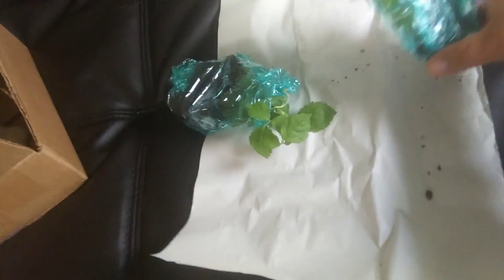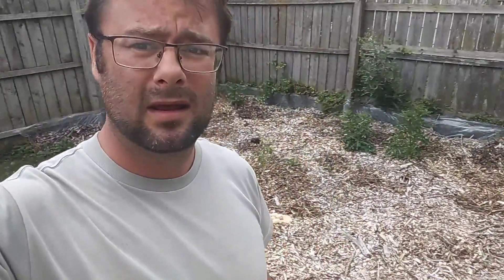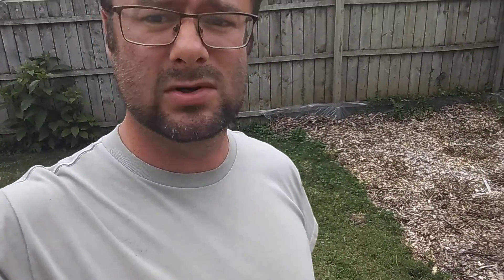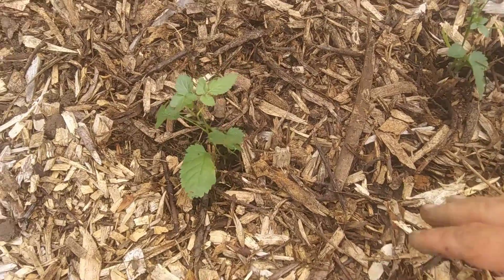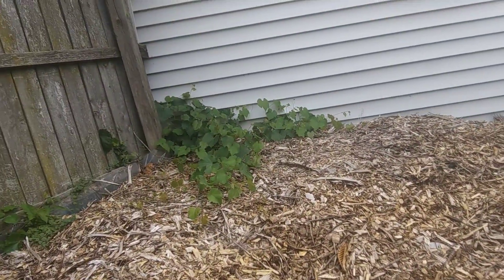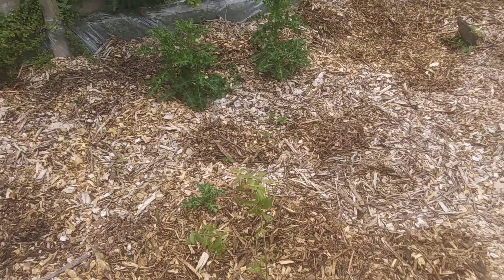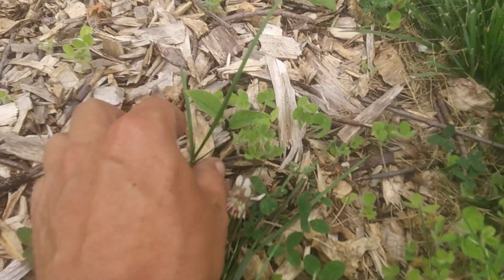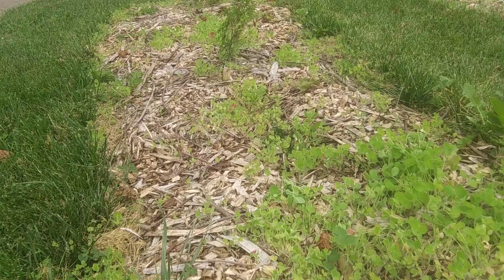Planting More Berry Bushes in July // Urban Permaculture Food Forest // Sheet Mulched Urban Lot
Blackberry and Boysenberry Bushes in my small urban lot. Showcasing a Permaculture Food Forest that is partially sheet mulched in the middle of the city.